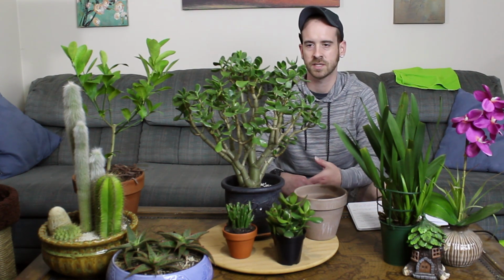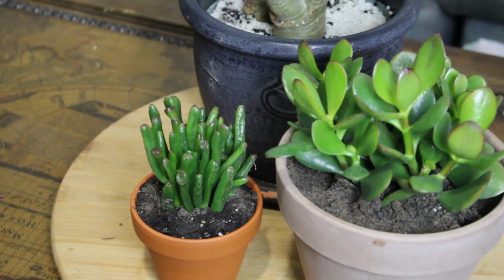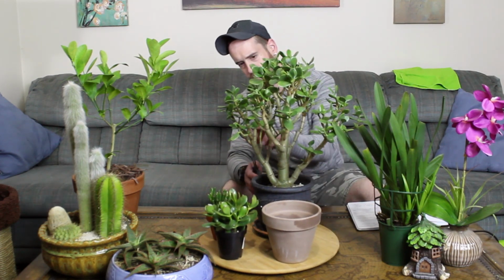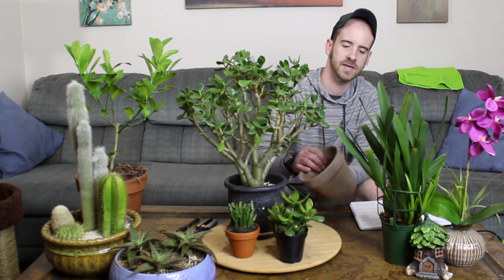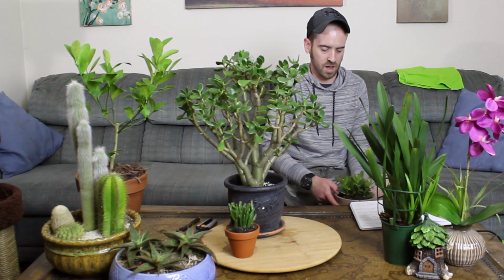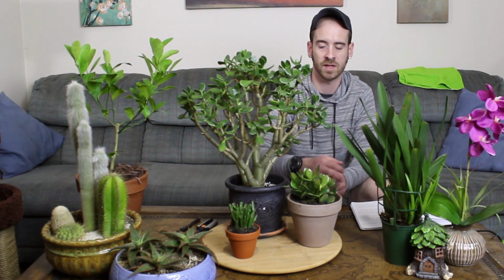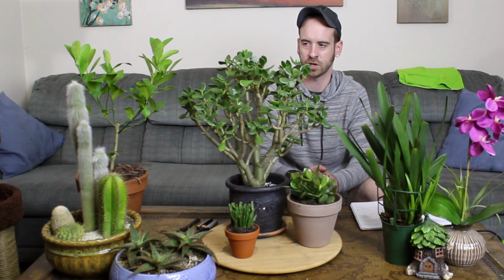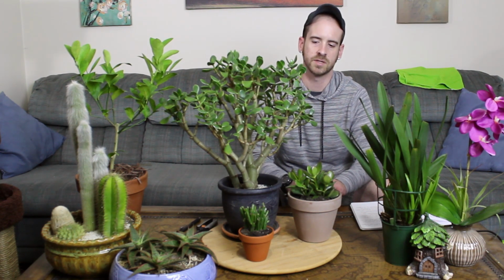Repotting, Pruning and Caring for a Jade Plant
What's up guys? Today I wanted to show you all how to prune and transplant a Jade Plant. This evergreen succulent is not only beautiful and very popular worldwide it is also a great bonsai specimen when mature, and the plant is also good for you. The Jade Plant is good when it comes to cleaning the air and removing the toxins in it. This one is slightly toxic though, so don't leave it laying around where pets or children can get to it. Be sure to watch the video so you know how to keep your Jade thriving. Don't forget to plant prudently!!

Here are some of the items I used in this video, plus a few that I think may also help you out:

Gnat Nix
Fox Farm Potting Soil
Miracle Grow Cactus & Palm Soil